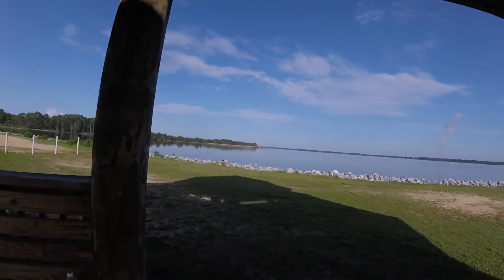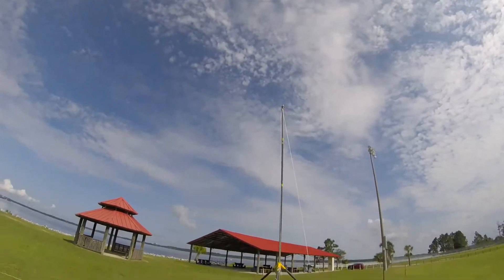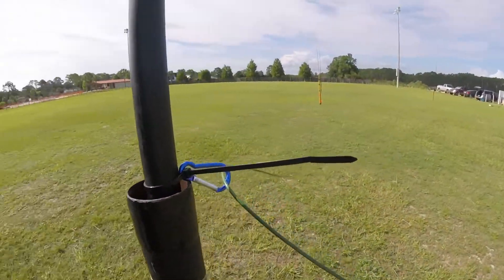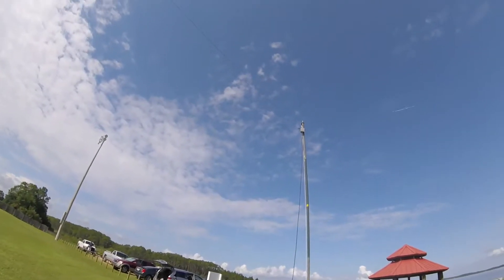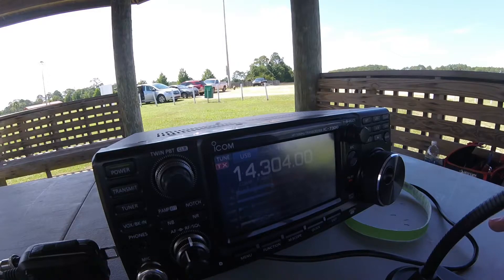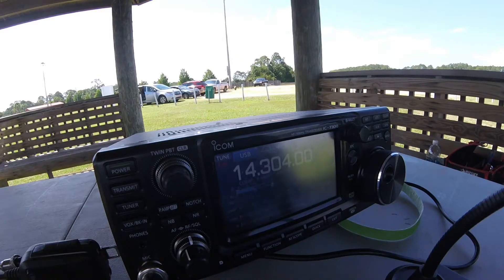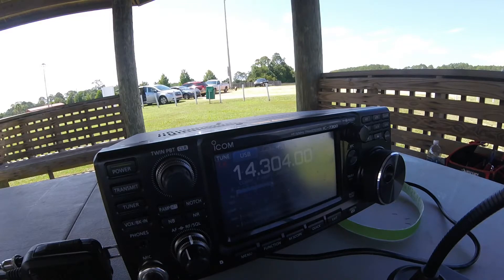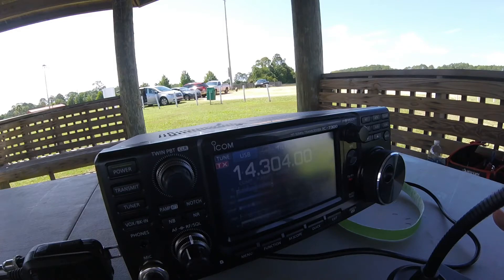Testing an AG6IF Loop and MyAntennas End Fed for the 2018 Field Day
We verified our setup for a one wavelength AG6IF 80 meter Loop at a local park. It resonates on 80, 40 and 20 meters.  It was resonating above 40 and 20 meters initially and we added twelve feet to the 260 ft supplied wire. Now it has nice SWR on the low end of 80 and across  40 and 20 meters. The load is a bit more than the Icom 7300 internal tuner could handle on the upper end of 80 meters. That is no biggie. We are good to go to setup at Falling Waters State Park for the June 23/24 Field Day. The loop was very quiet in regard to background noise. At the end of the session, we put up the MyAntennas 80-10 End Fed. It is 130 feet long. It has reasonable